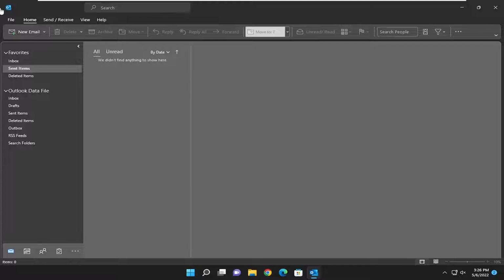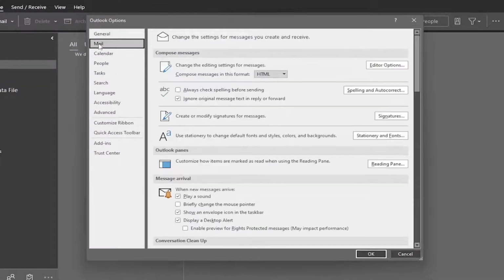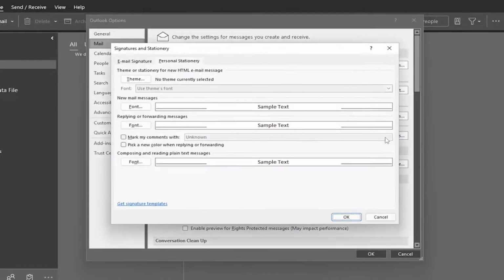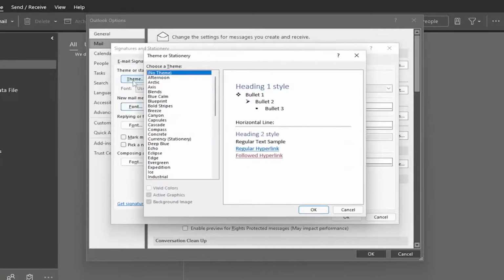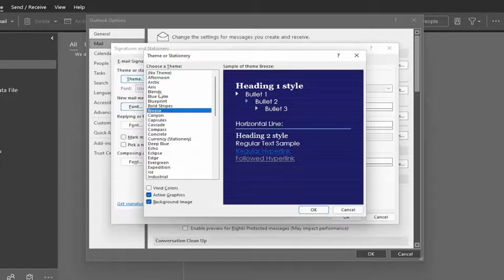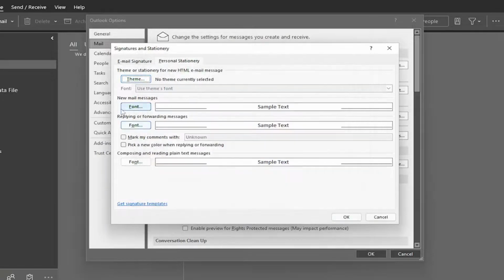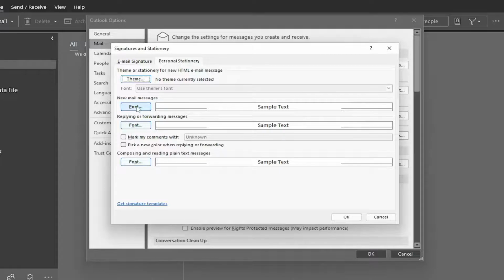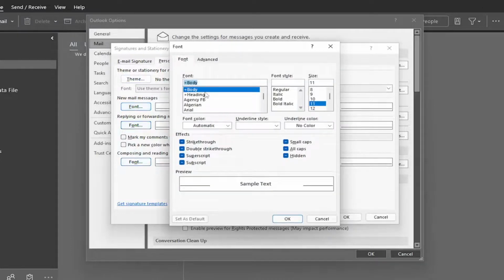How to Change Default Font Size, Style & Color in MS Outlook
As a Microsoft Outlook user, you don’t have to stick with Office’s default set of Fonts in your emails or messages. It’s a snap to ‘change default font’ of individual messages in Outlook. Here’s a short tutorial explaining you customize or change default font color style and size in Microsoft Outlook.

how to change default font size in outlook 2019
how to change your default font in outlook 365
outlook change default body font

In Outlook, the default font is 11-point Calibri in black. It's used when you compose new email messages. You can change the default font and its color, size, and style — such as bold or italic.

Outlook allows you to change the font, color, size, and style for new messages and replies and forwards independently.